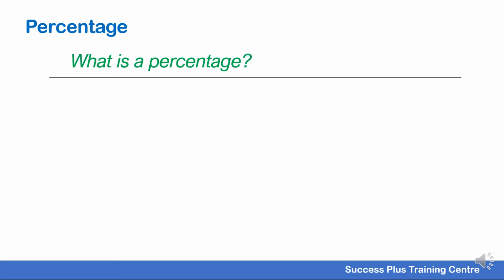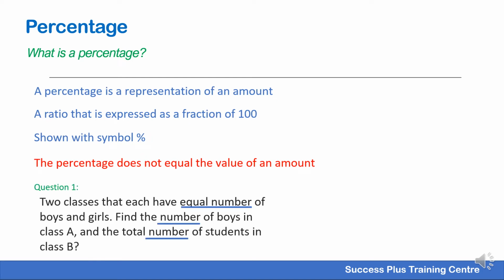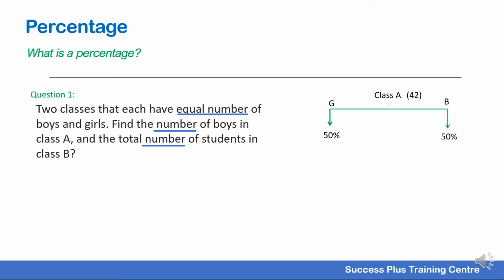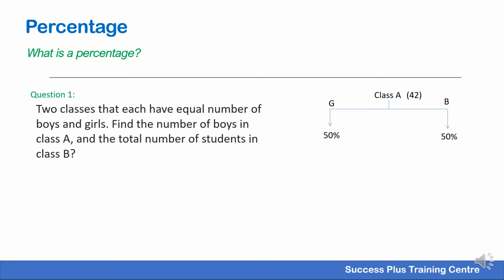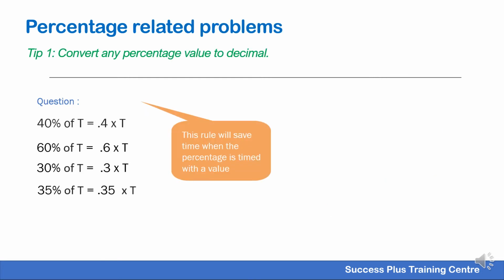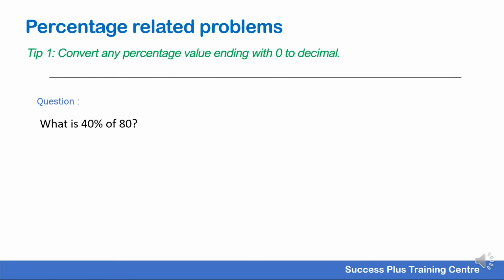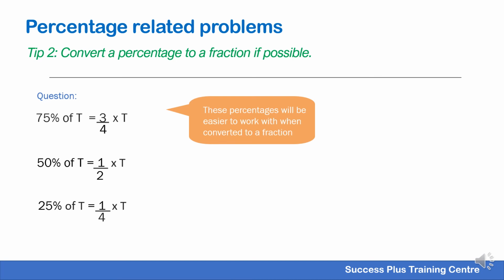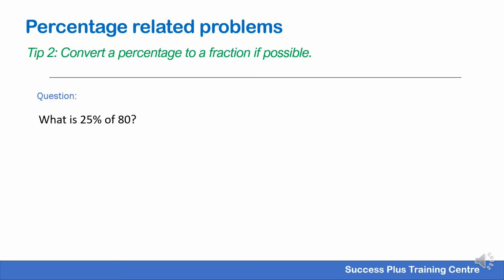11 plus maths percentages part 1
11+ plus tips to save time in answering percentage related word problems. This video will help you answer those kinds of problems in less time.